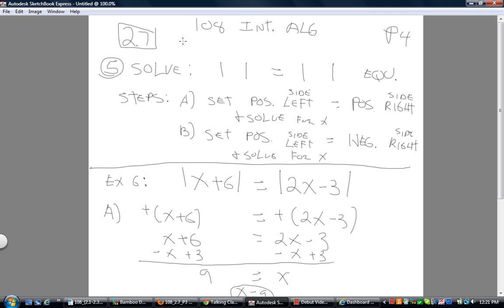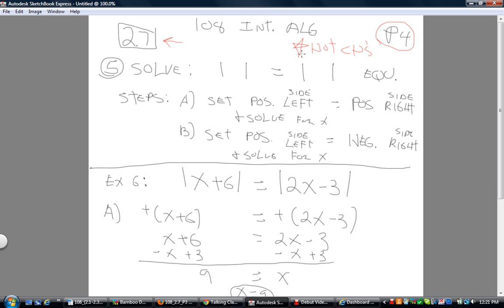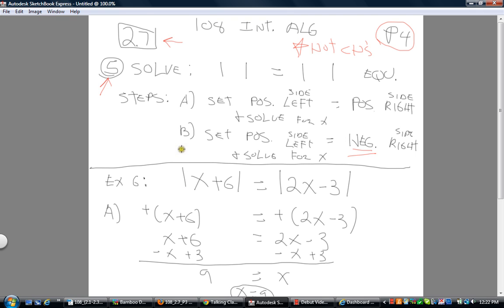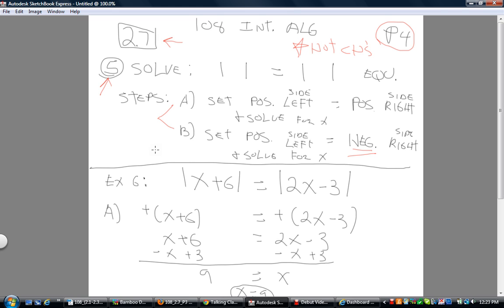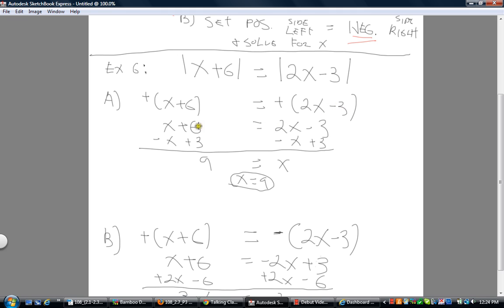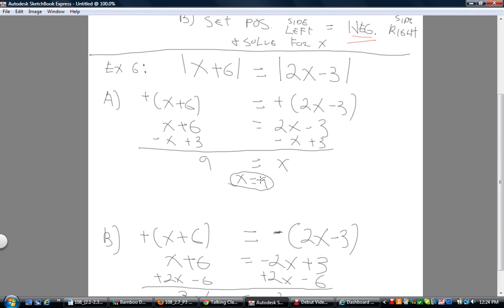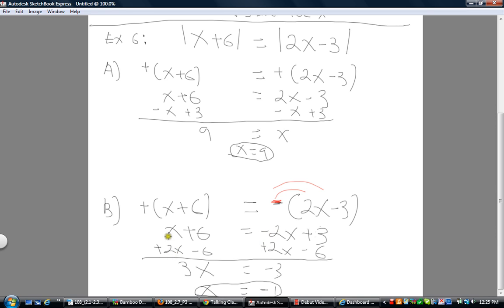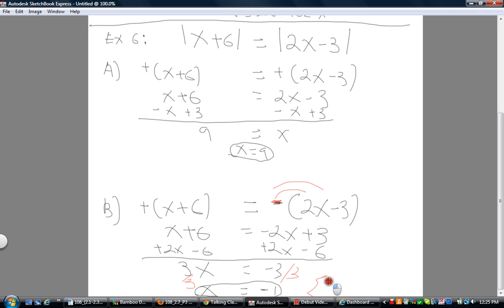108_2.7_P4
108_2.7_P4